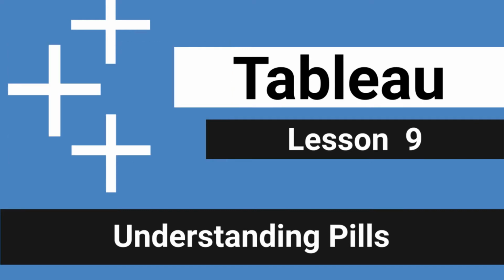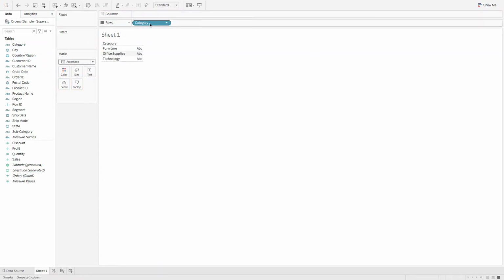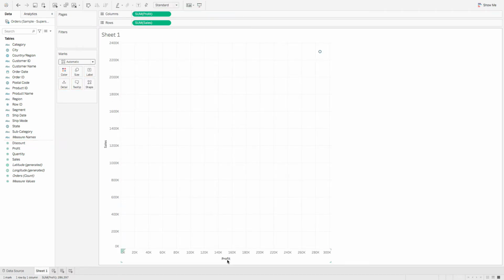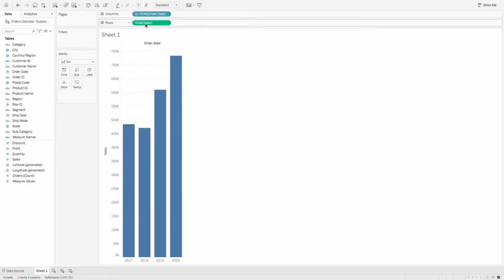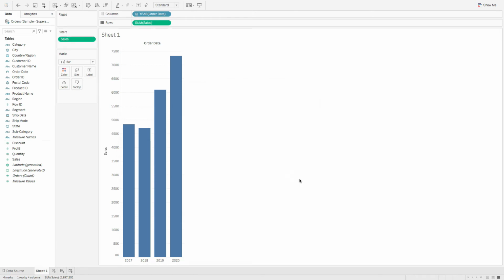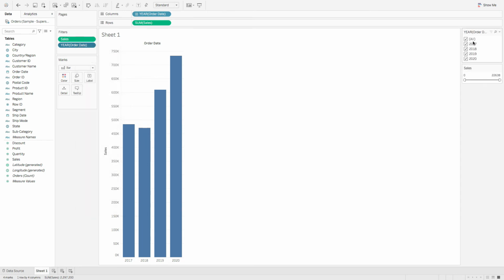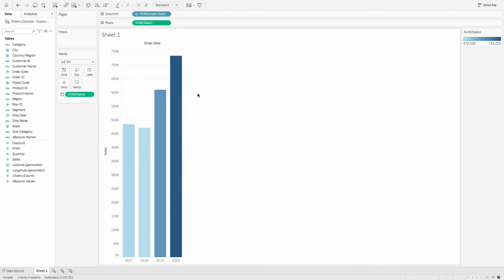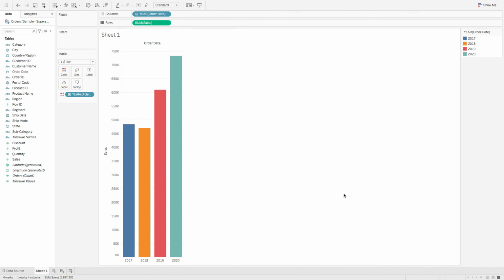Lesson 9 - Understanding Pills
In this lesson, we discuss the difference between blue pills (discrete) and green pills (continuous) in Tableau.